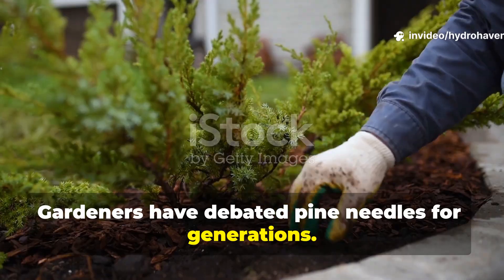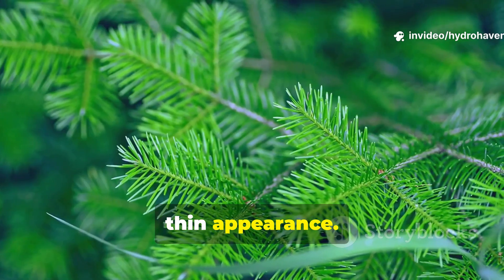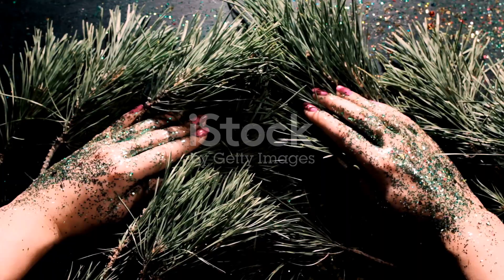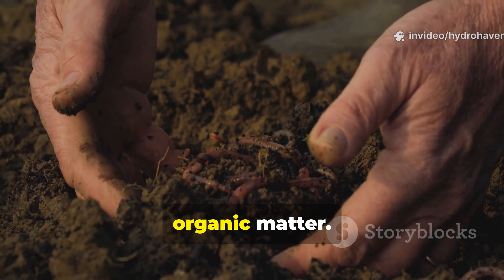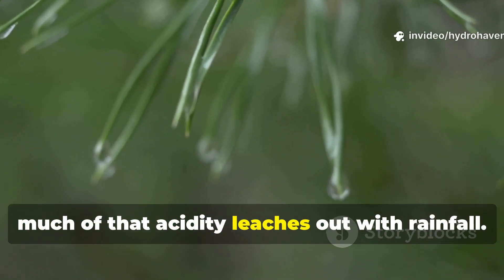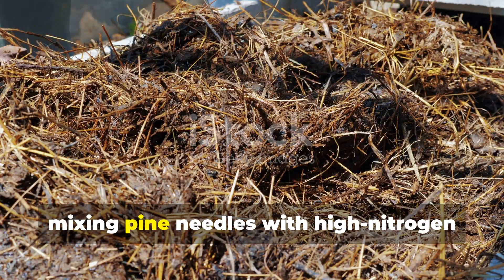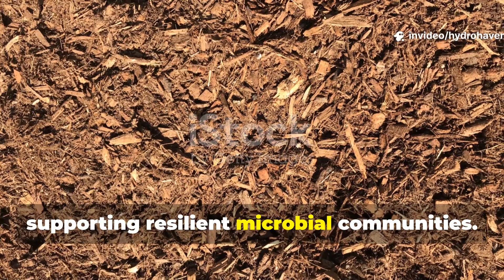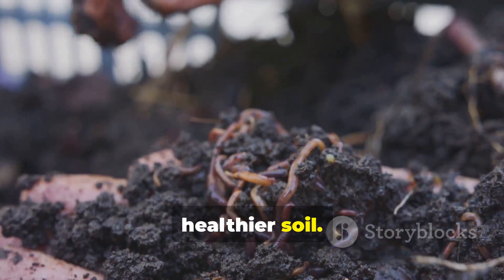🌱 How Long Does It Take for Pine Needles to Break Down? We Tracked It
Gardeners have argued for years—are pine needles a stubborn mulch that takes forever to decompose, or a natural soil-builder waiting to unlock its nutrients? To find out, we put them to the test. Over months and seasons, we tracked exactly how pine needles break down and what they really do to garden soil.

In this video, we reveal the truth about pine needles: how fast they decompose, whether they acidify soil, and how to use them wisely for mulching, composting, or long-term soil health.

The science of pine needle decomposition in soil

How long fresh vs. aged needles take to break down

Whether pine needles actually make soil acidic

How microbes and fungi help speed the process

Step-by-step: how to compost pine needles effectively

Best practices for using pine needles in raised beds, pathways, and mulches

Do pine needles rob nitrogen from the soil?

Can you mix them into compost piles safely?

Which crops thrive (and which struggle) with pine needle mulch?

Is it worth shredding pine needles to speed up breakdown?

How do pine forests recycle their needles naturally?

🌿 HydroHaven Soil Secret
What seems like stubborn, slow-to-rot debris is actually nature’s patient mulch. Pine needles may take time, but with the right approach, they can enrich your soil for years to come.